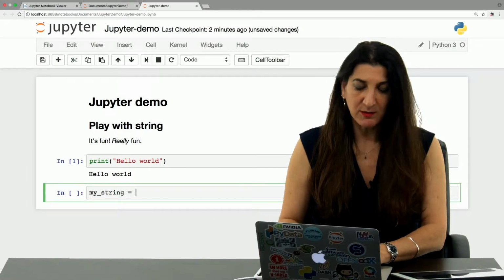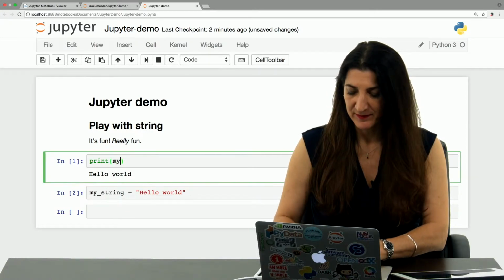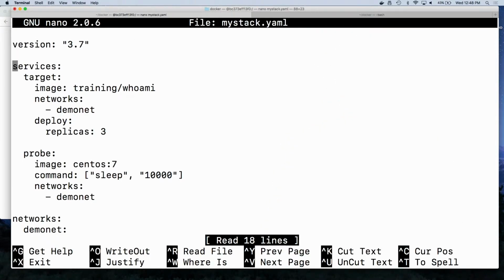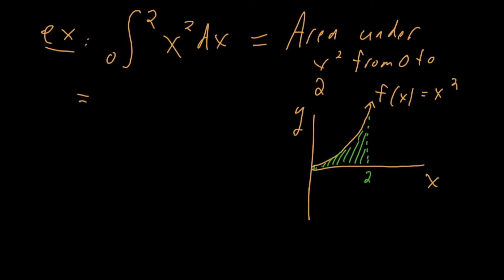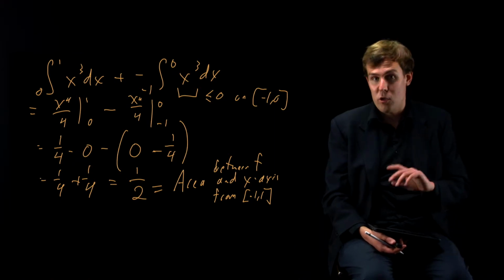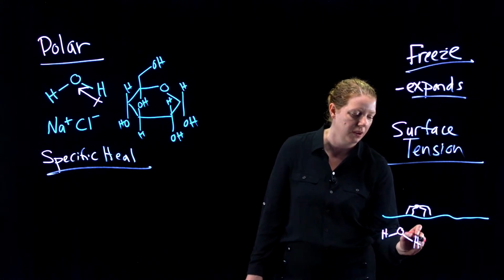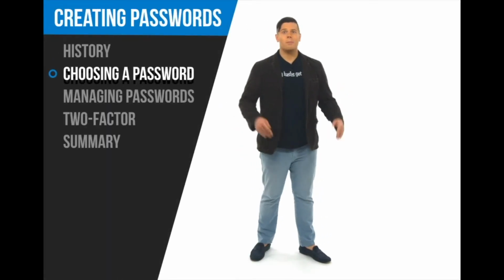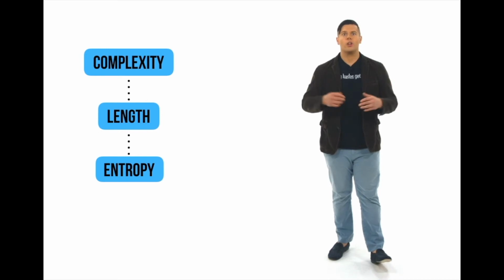Engineering Courses at IBL